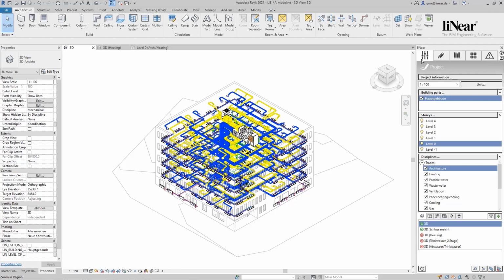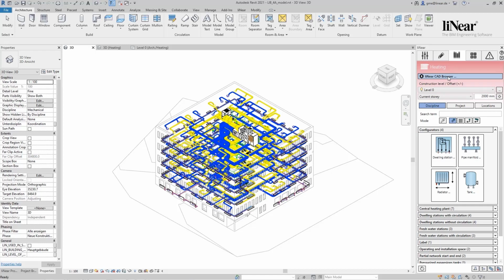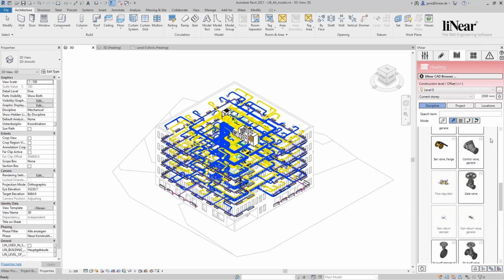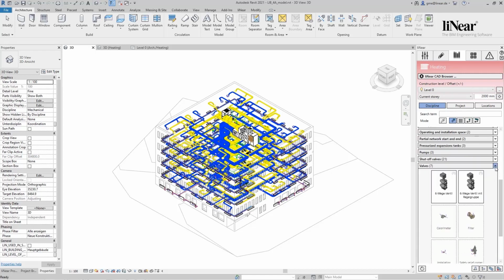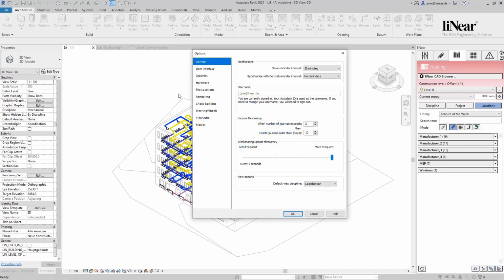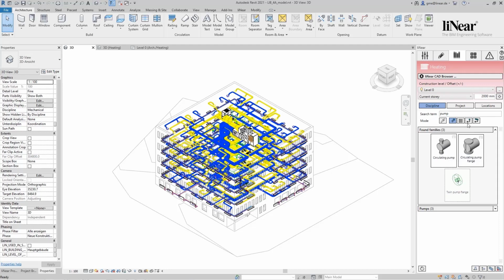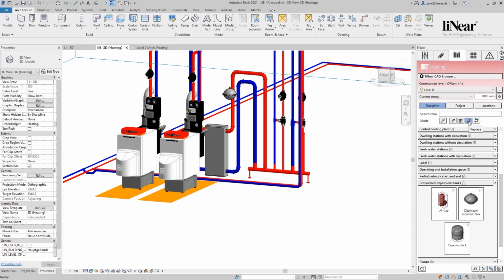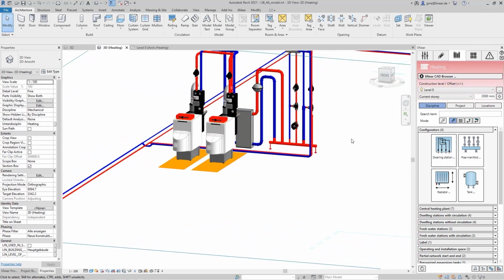Family Handling in Revit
How to keep track of your families in Revit and integrate them optimally into your project without overloading is the topic of today's liNear Feature of the Week. Also, the integration of own and third-party families as well as the availability of company-wide families for all users is easily done with the liNear library.